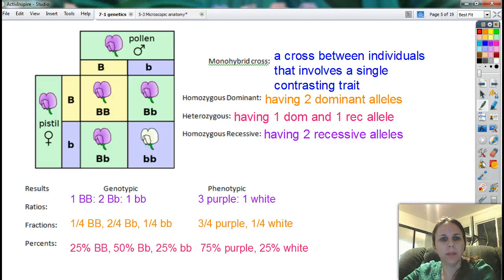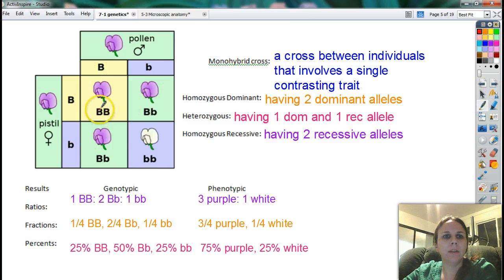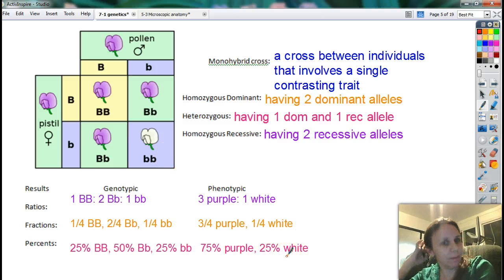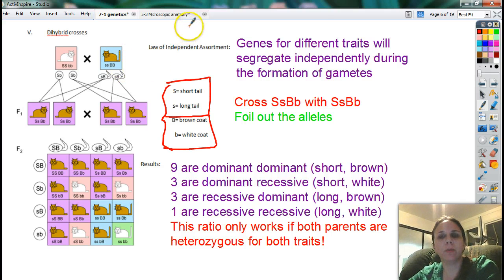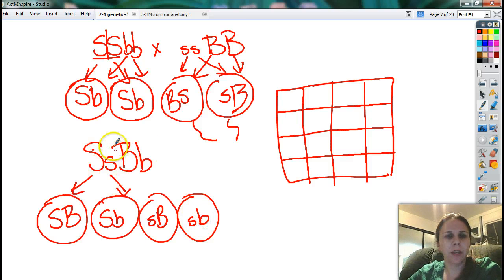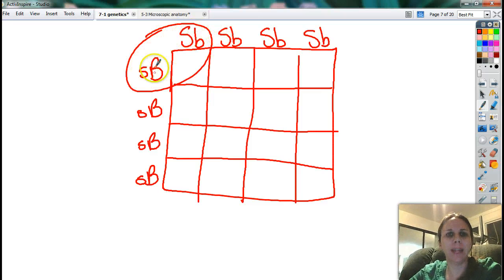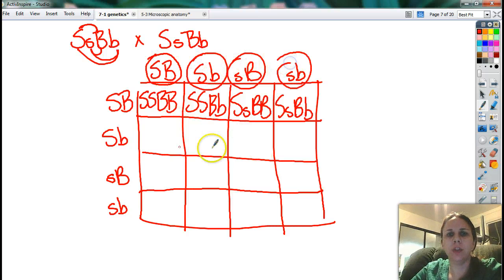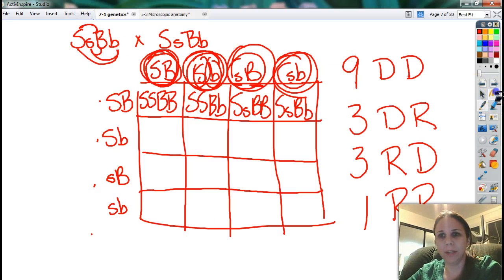7-2 Mono and dihybrid crosses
7-2 Mono and dihybrid crosses